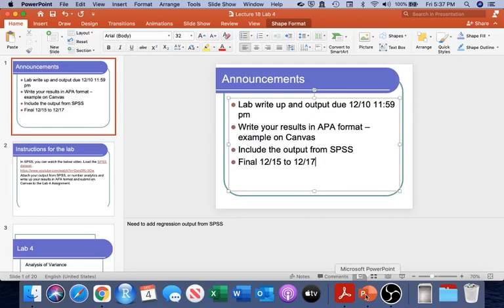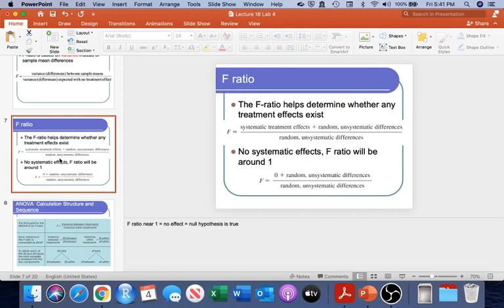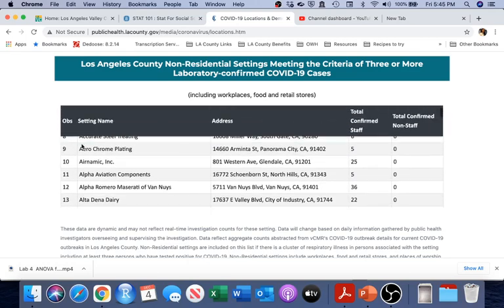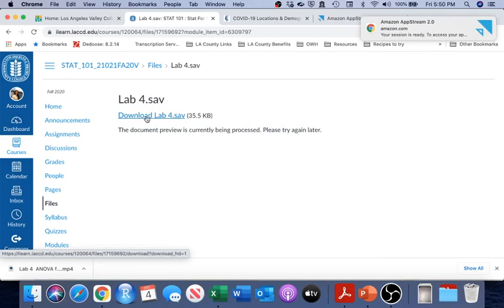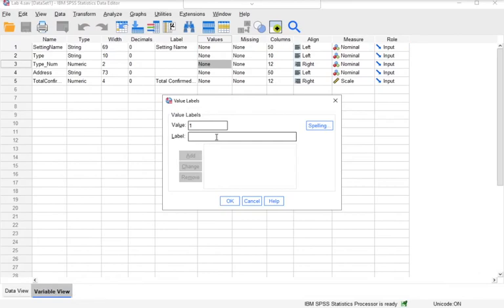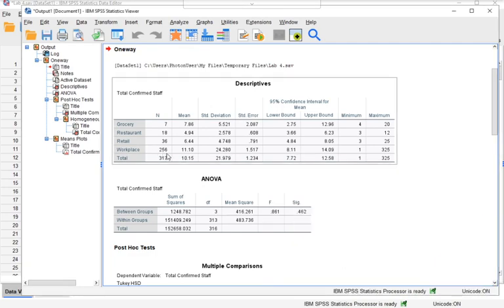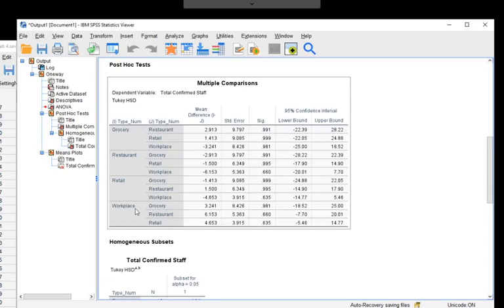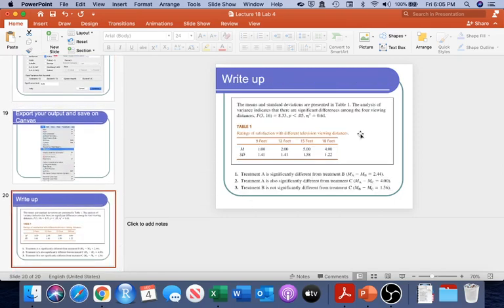Lab 4 Fall 2020 COVID 19 Data